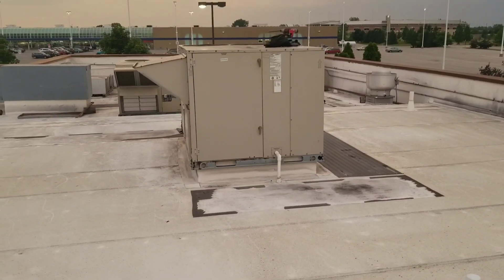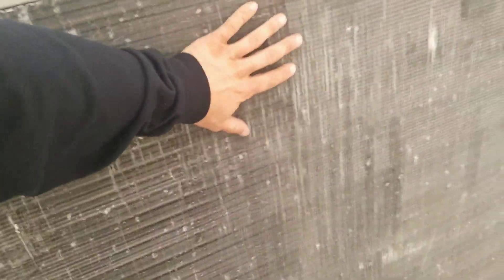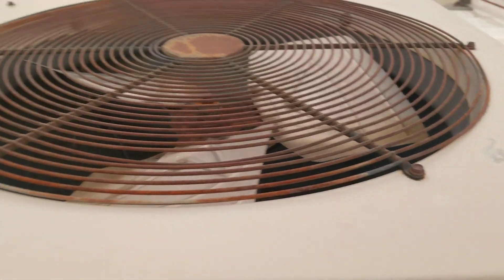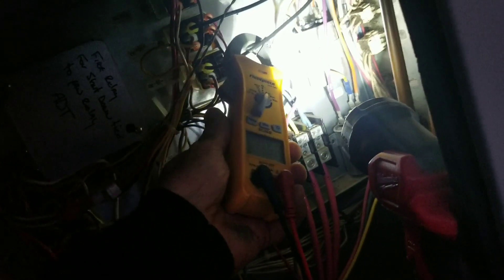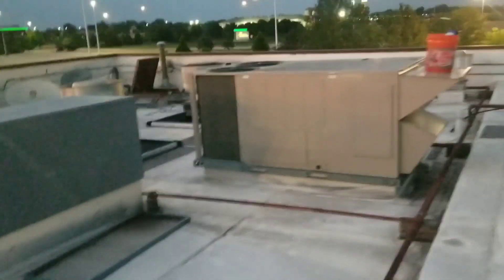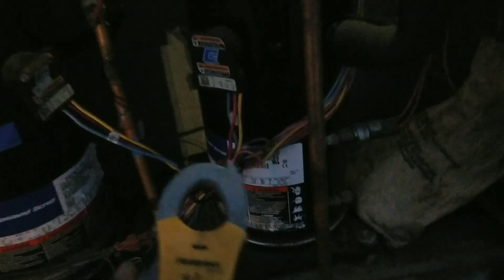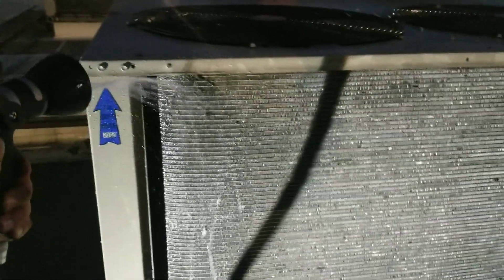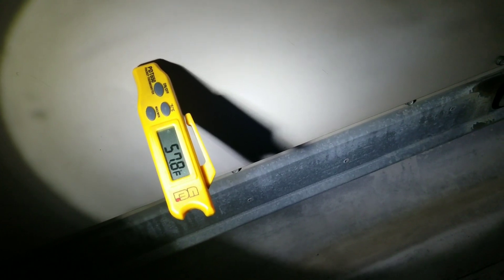After hours no AC call: Part 1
Tonight we go through a couple Lennox rooftop units that aren't cooling